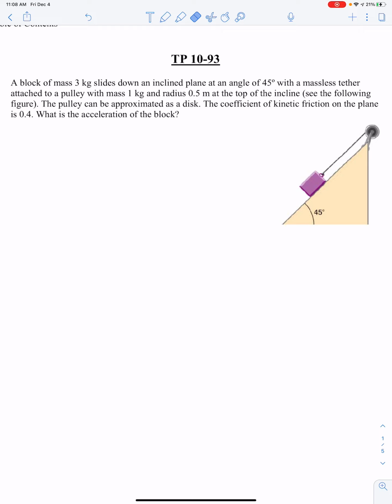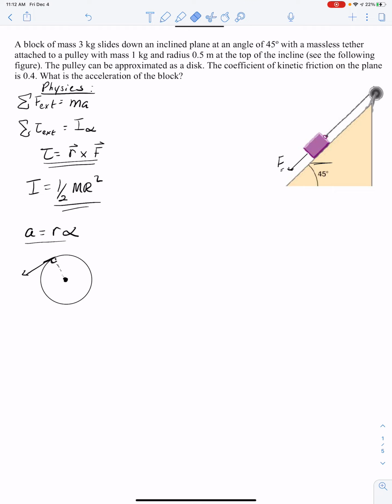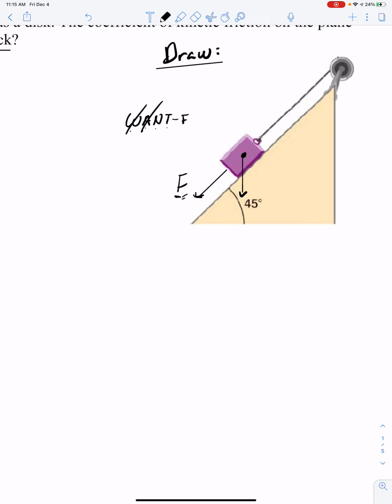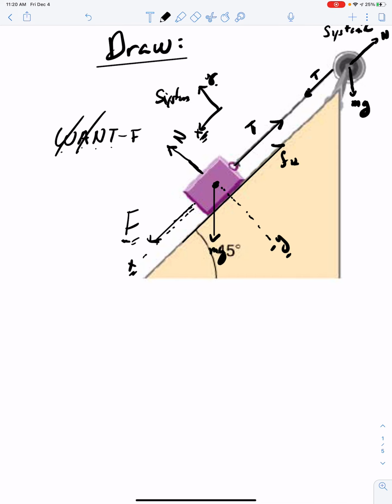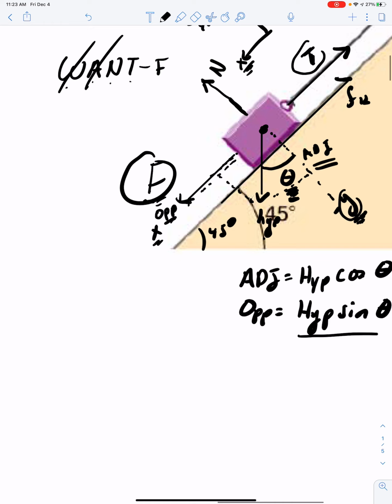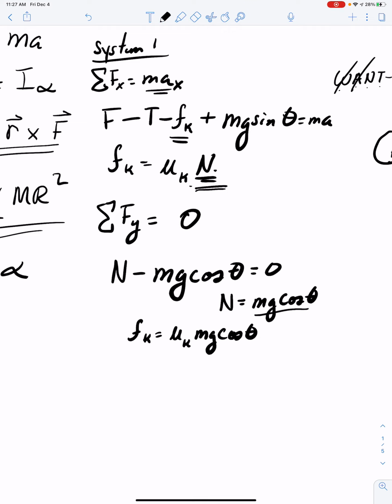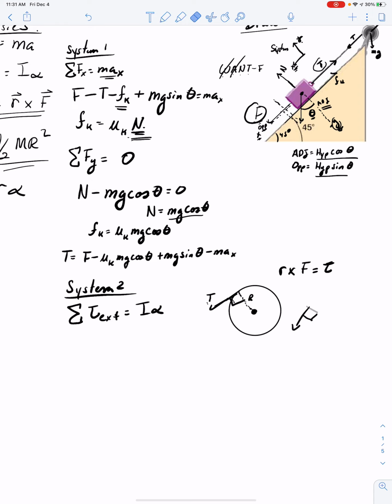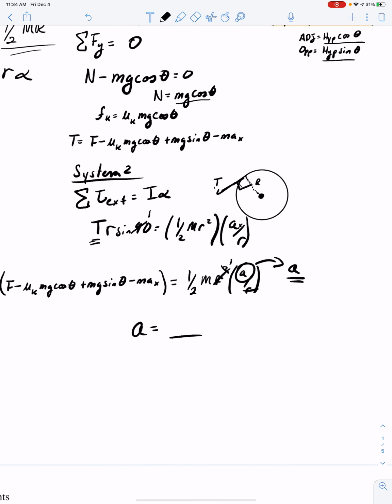PH205 - N2L TP 10-93